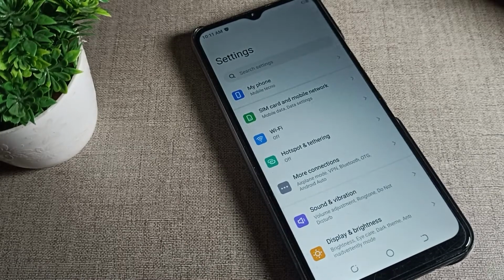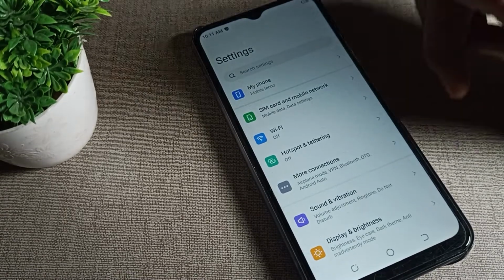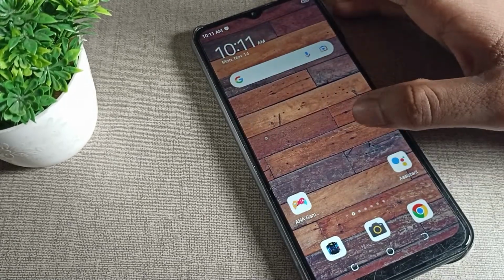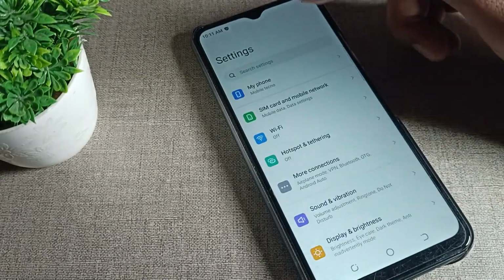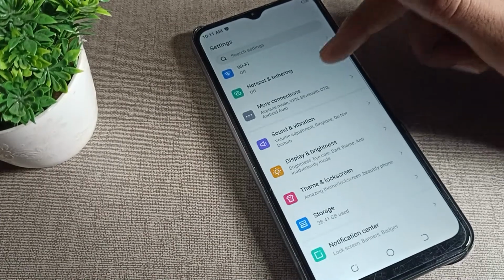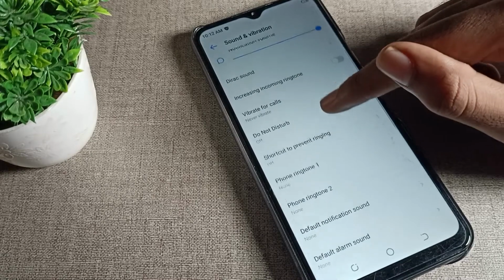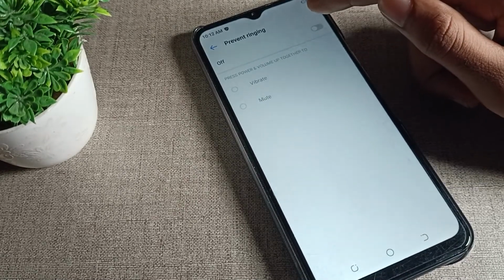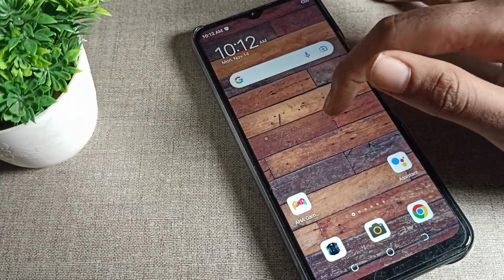Mute Tecno Spark 4 phone, how to mute tecno mobile